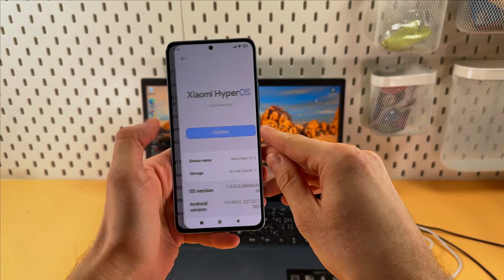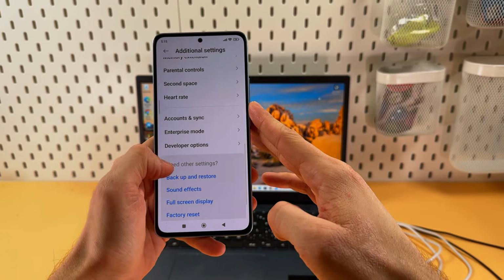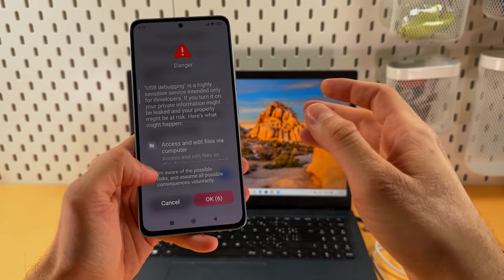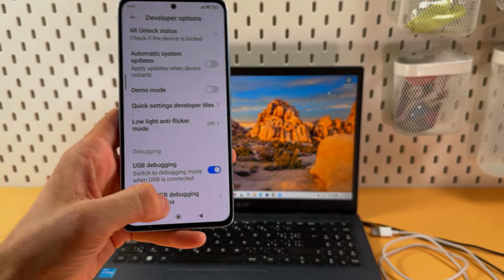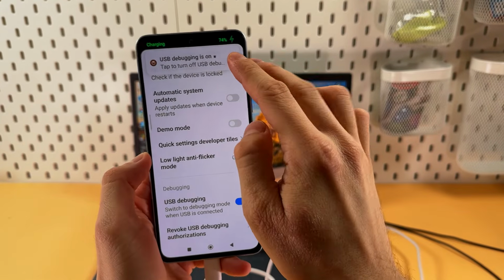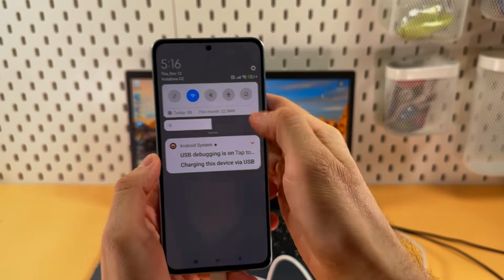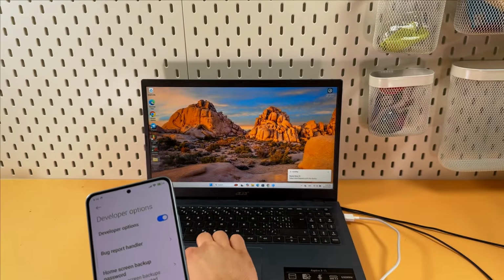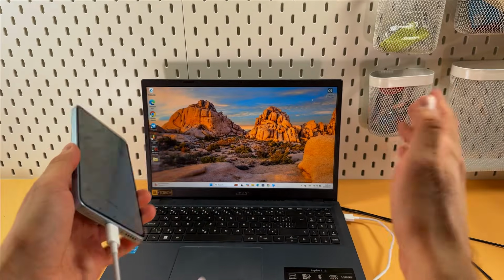How to Transfer Files Between Redmi Note 13 and a Windows Laptop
Struggling to transfer your files between your Redmi Note 13 and a Windows laptop? In this tutorial, I will guide you through a quick and easy process to move your data seamlessly. Whether you are looking to transfer photos, videos, or documents, this video will provide you with simple, step-by-step instructions on how to enable developer options, use USB debugging, and manage file transfers efficiently. Don't miss out on learning how to streamline your workflow and make the most out of your devices!

How to Move Data between Windows Laptop and Redmi Note 13
Tutorial on Transferring Files from Windows PC to Redmi Note 13
Steps for Data Exchange with Redmi Note 13 from Windows Computers